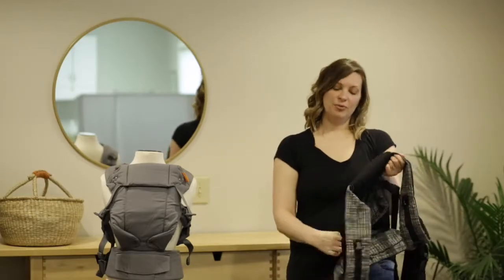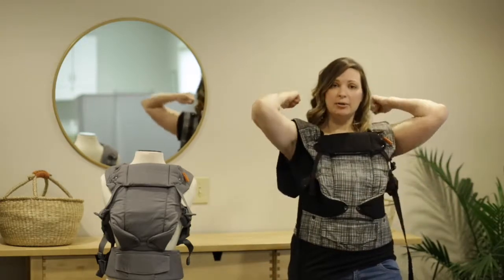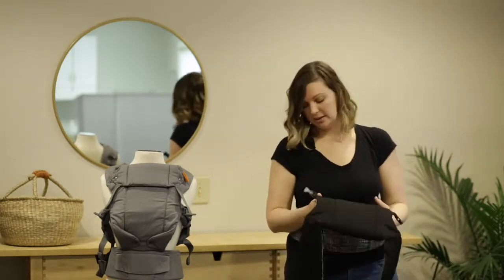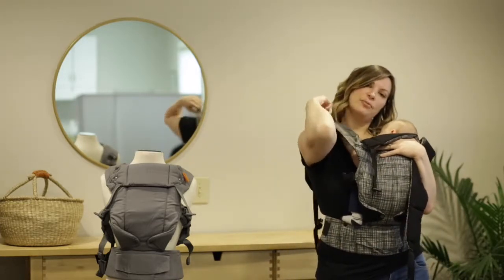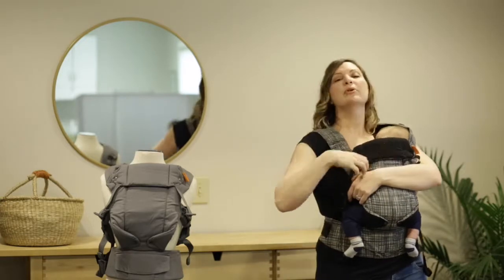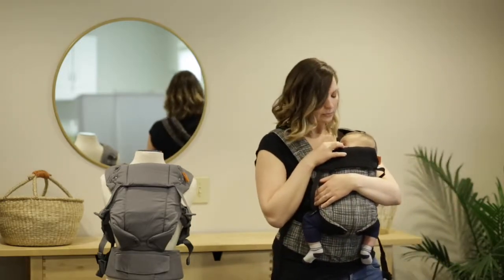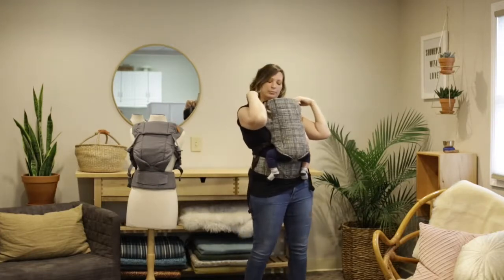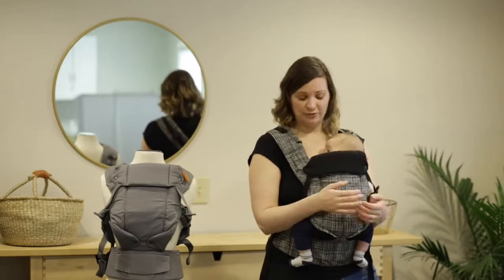Buckle Carrier Tutorial Video HD